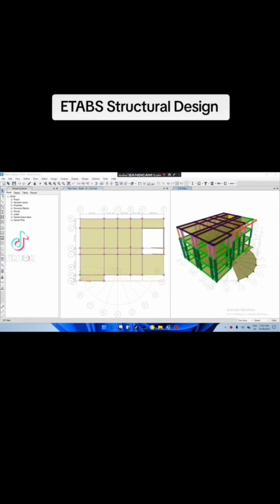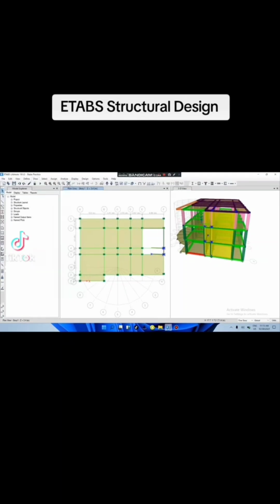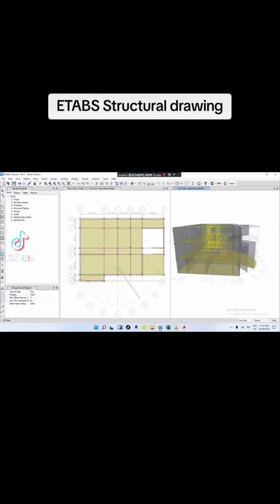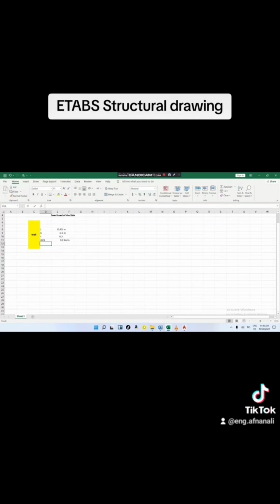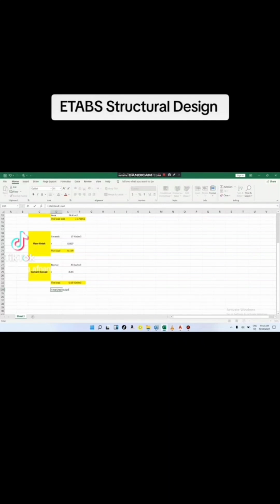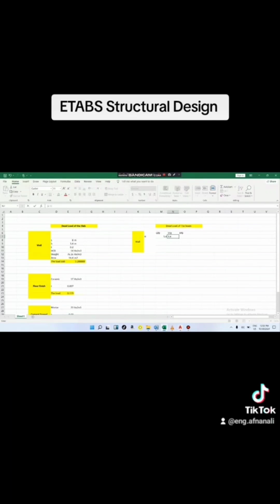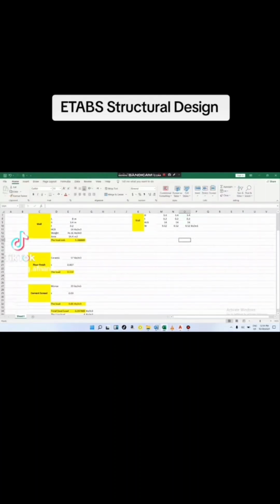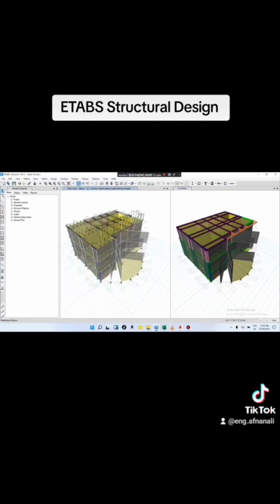ETABS Design Software.Assigning Loads to the Beam and Slab plus HCB wall And Shear wall Drawing .